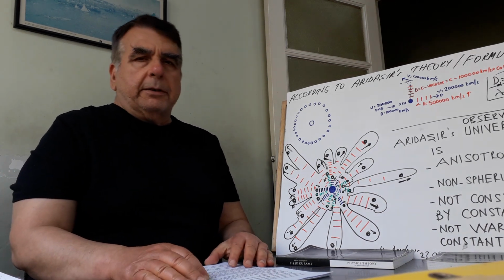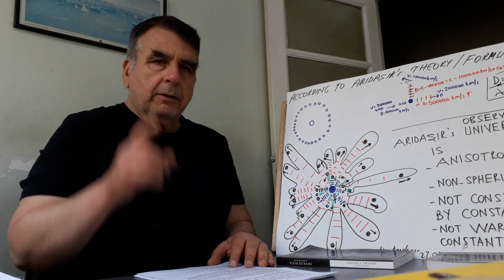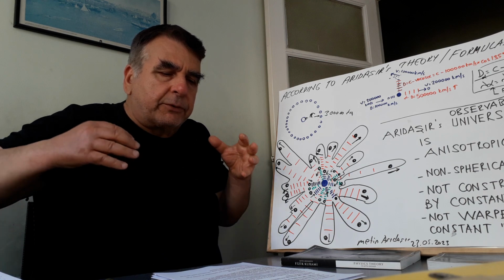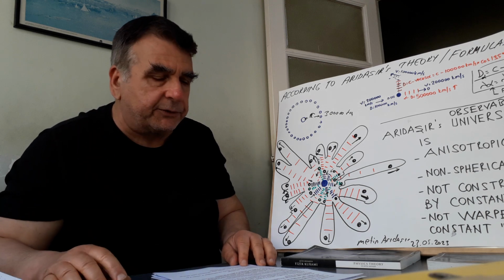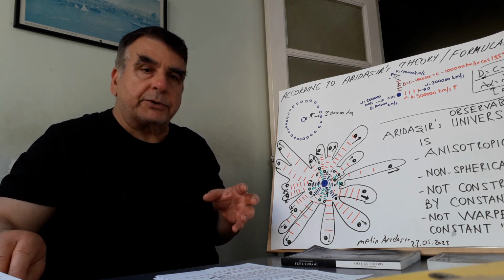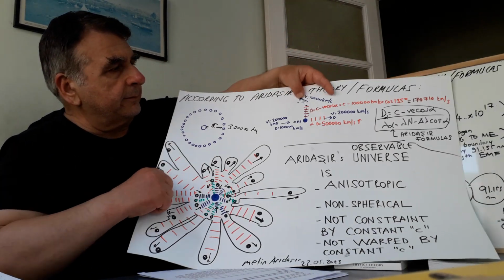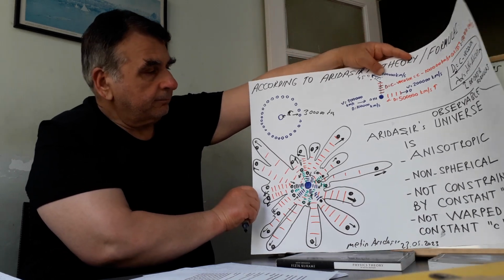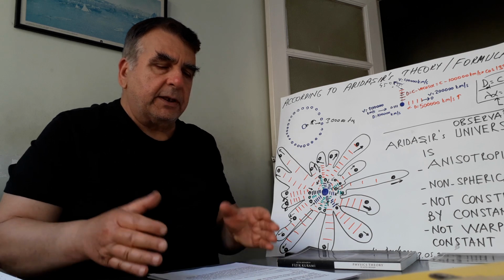Cosmologists Are Wrong, Observable Universe Isn't A Sphere And Not Isotropic, "c" Is Not Constant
MY PHYSICS THEORY, PART 195 -FTL Variable Light Velocities: Observable Universe Is Anisotropic And Non-Spherical Described By Arıdaşır
-FTL Variable Light Non-Spherical Observable Universe
-FTL Variable Light Anisotropic Non-Spherical Observable Universe Defined AndPictured By Arıdaşır
 You're Wrong, Observable Universe Is Not A Sphere And Not Isotropic, Light Velocities Are Variable:
1- Suppose there is an imaginary sphere in a volume of Meta Sensation Perception Matter. There is a spherical eye at the center of this surrounding imaginary sphere which sees all images coming from all objects in all directions. The distance between the observer-eye at the center and the surrounding imaginary sphere(Radius of the sphere) is 300000 km.
2-Suppose there are many motionless objects on the limit of this imaginary sphere, there is a motionless object almost on every point of this imaginary sphere’s surface. All of them are light sources. Suppose unless they move, these objects don’t propagate light.
3. Suddenly all these objects start to move and start to propagate light at the same time. Some objects did not move but they start to propagate light at this time. Some objects move away from the observer at different velocities in different directions, and some objects move close to the observer at different velocities in different directions.
Now,
a-what happens after one second?
b.What would happen if the velocity was independent of the velocity of its source?
c- What is the limit of the observable universe(by using conventional tools)?
a).all images from all objects arrive at the observer that is at the center, at the same moment. And vice versa.
b). If the speed of light was independent of the velocity of its source, there would be arriving time differences for images from different objects.
c). Limit of the observable universe is (under the conditions of contemporary conventional observing tools), for objects, exceeding the speed of light.
Eventually,
4. the observable universe is not a sphere. The observable universe is a non-spherical shape.
5. The observable universe is not isotropic. The observable universe is anisotropic.
Whereas, in accepted physics theories as the Wikipedia source wrote below:
“Assuming the universe is isotropic, the distance to the edge of the observable universe is roughly the same in every direction. That is, the observable universe is a spherical region centered on the observer. Every location in the universe has its own observable universe…The word observable in this sense doesn’t refer to the capability of modern technology to detect light or other information from an object…It refers to the physical limit created by the speed of light itself. No signal can travel faster than light, hence there is a maximum distance …beyond which nothing can be detected.” İnt.Wikipedia observable universe